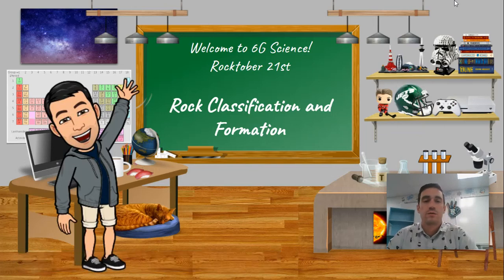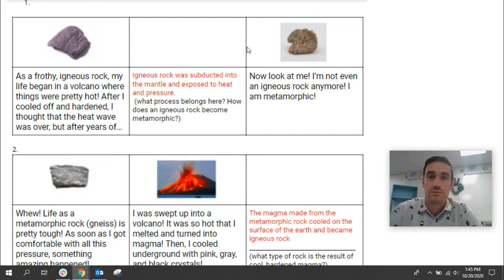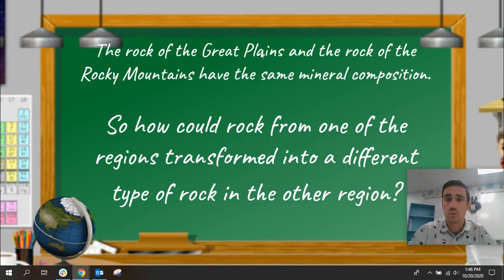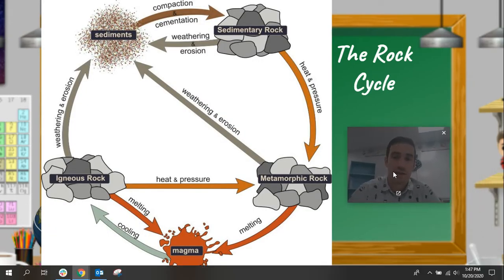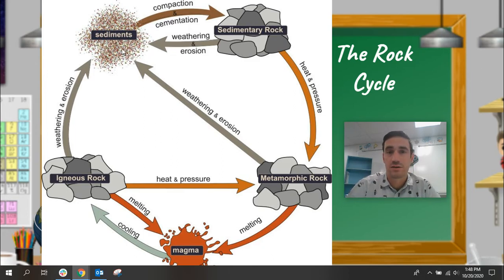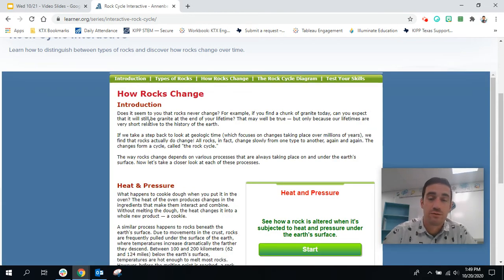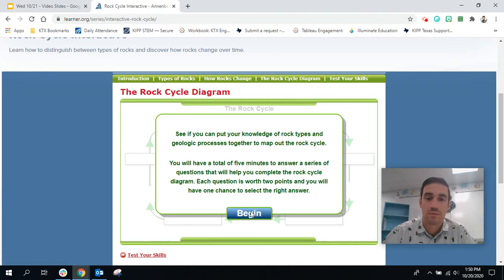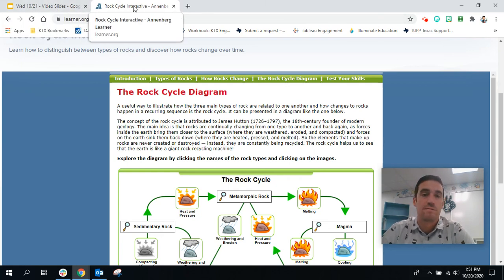Wed 10/21 - Intro & Instructions